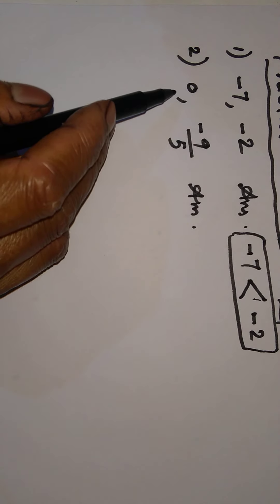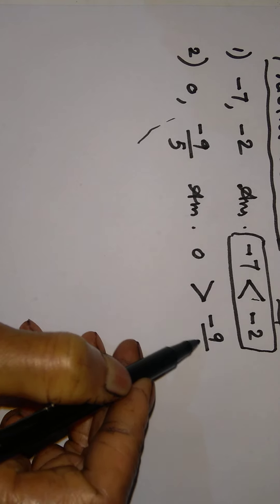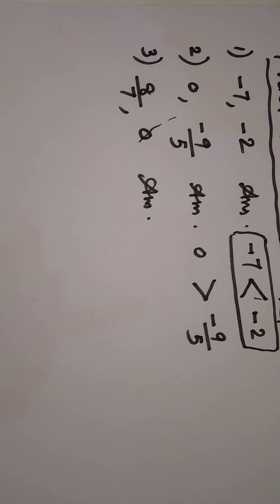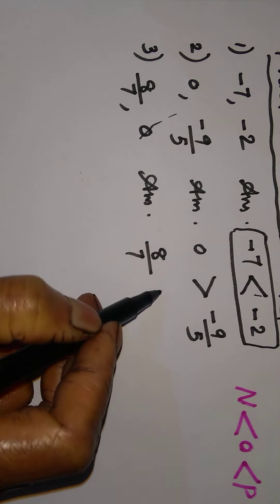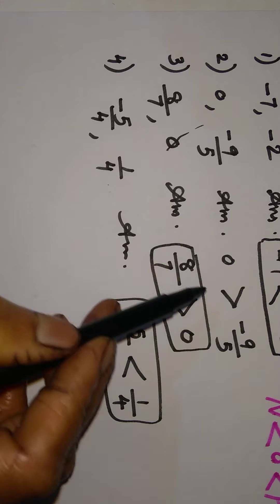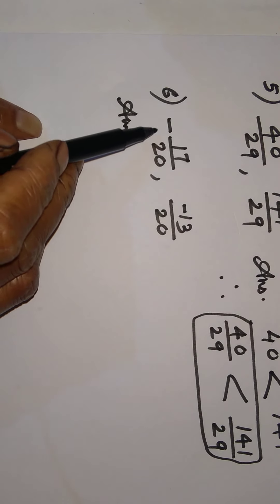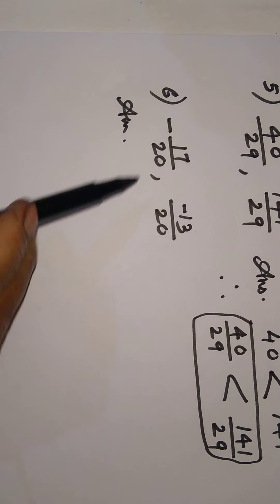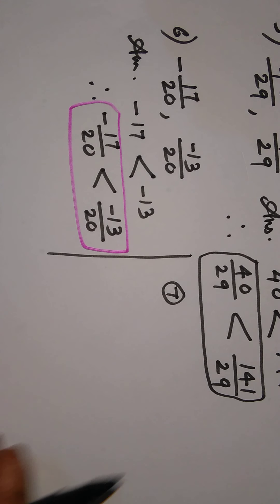Std. 8 Maths. Practice set 1.2